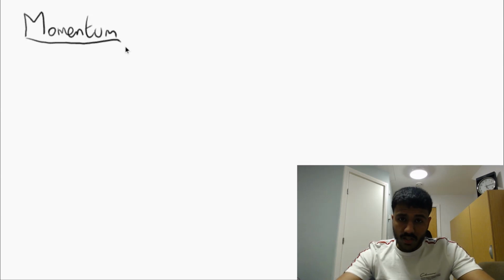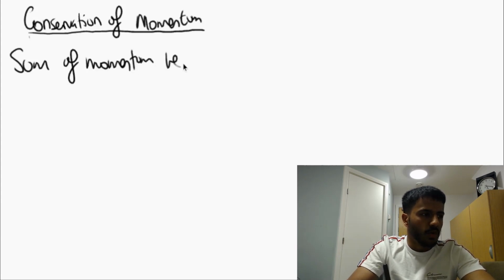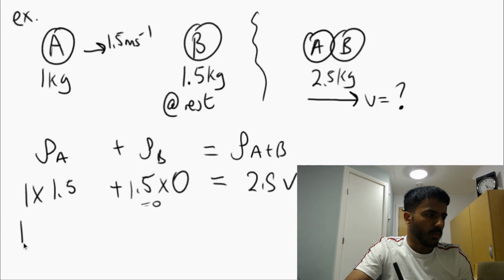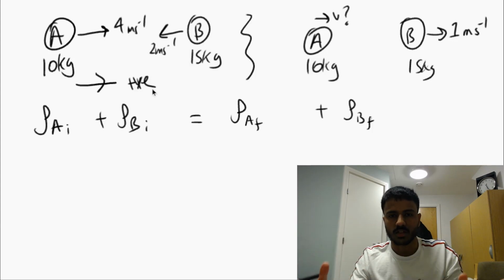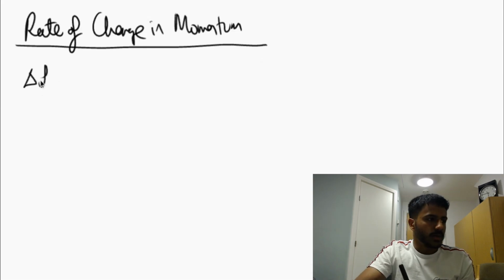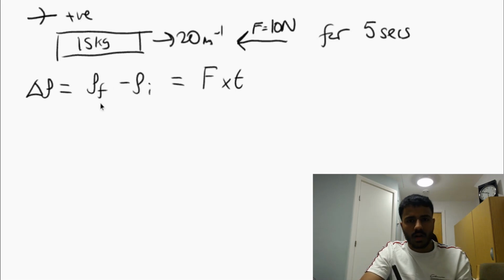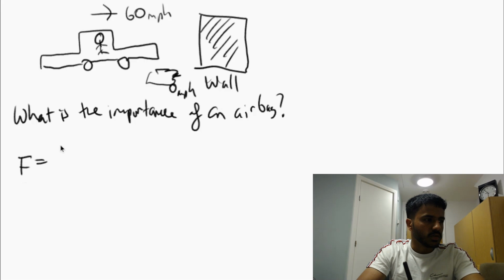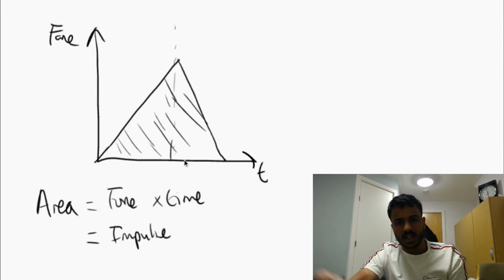GCSE PHYSICS - MOMENTUM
A-Level Physics Video on FORCES

Including
Momentum definition
Examples of calculating Momentum
Rate of Change of Momentum